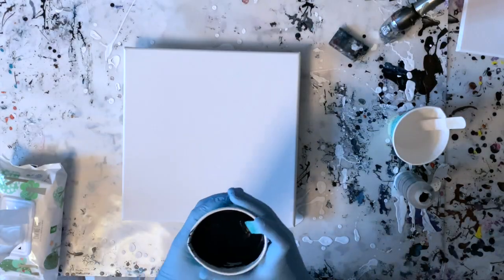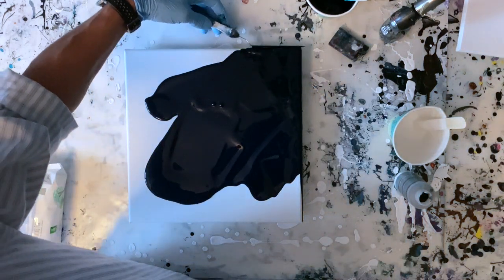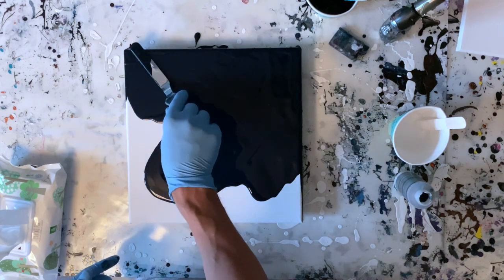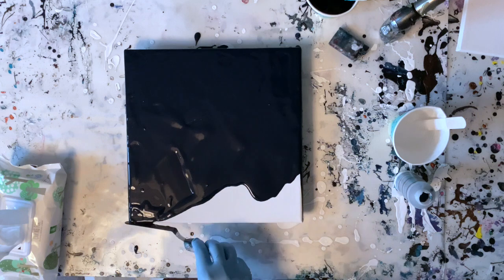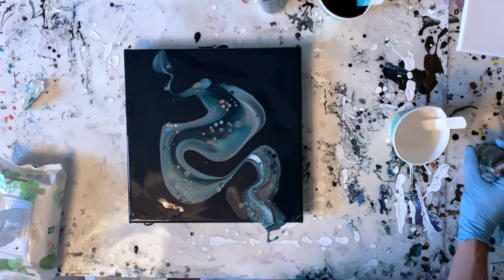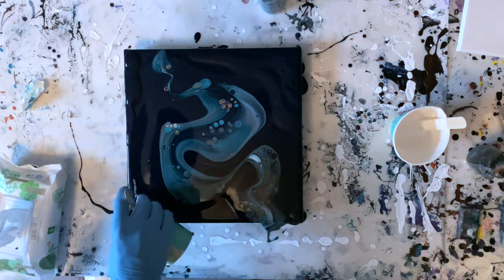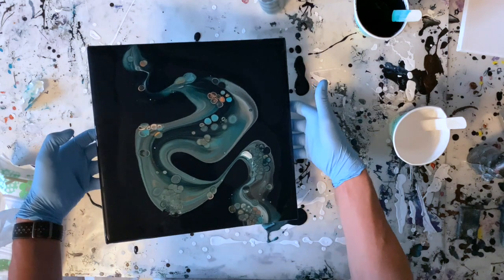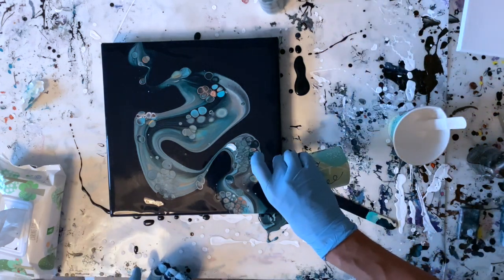#14 Flow negative space series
Exploring acrylic pouring with negative space.

Technique: Flip cup - lifted instead of flipped. Think similar effect should be possible with a funnel.
Paints: Amsterdam Acrylics Standard Series.
Pouring medium: Approx 20% Amsterdam Pouring Medium, 50% PVA and 30% water with Golden retarder added to slow drying time and avoid cracking. 2 parts medium to 1 parts paint.
Colours: Prussian blue pthalo, bronze, gold, turquoise blue and titanium white.